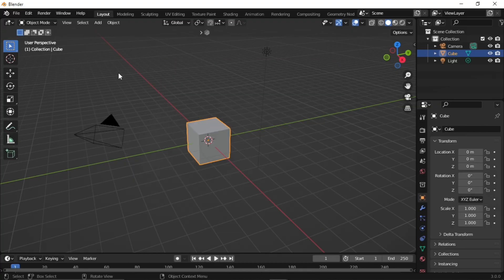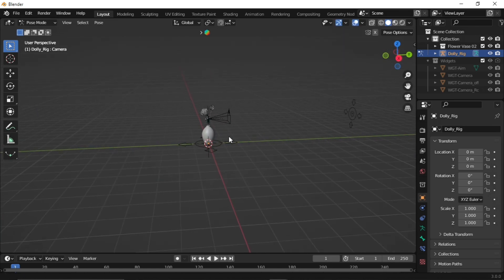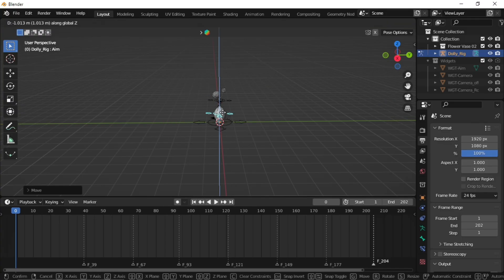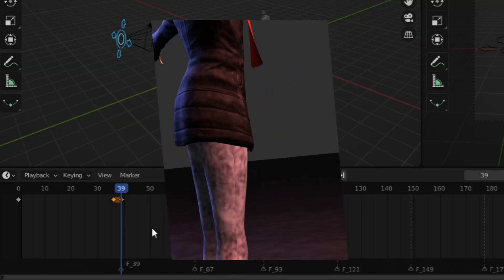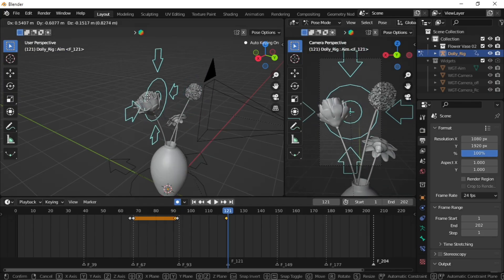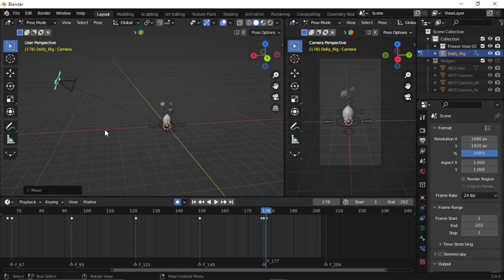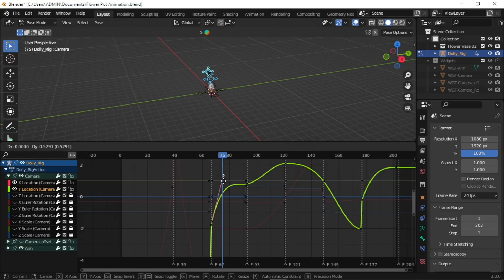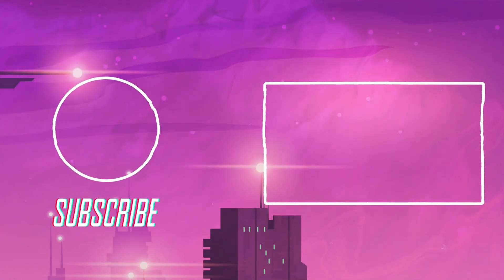Stop Using Default Camera – Try Dolly Rig Instead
Want smooth, cinematic shots in Blender? In this tutorial, I’ll show you step by step how to use the Dolly Camera Rig Add-on to create professional camera movements. Perfect for animations, product renders, and cinematic scenes!

How to set up the Dolly Camera Rig add-on

Tips for controlling smooth camera movements

Tricks to make your shots more cinematic

Workflow ideas for better animations

Chapters
00:00 – Preview
00:10 – What this video covers
00:28 – Enable Dolly Camera
00:55 – Main Video Start
01:30 – Dolly Camera Fundamental
02:05 – How to setup music
03:15 – How to change timeline length
04:20 – Camera Setting
04:45 – How to use Dolly Camera Rig
10:35 – Now go and Practice
14:01 – Finnal Render

Whether you’re a beginner or looking to level up your Blender skills, this tutorial will help you master one of the most powerful camera tools!